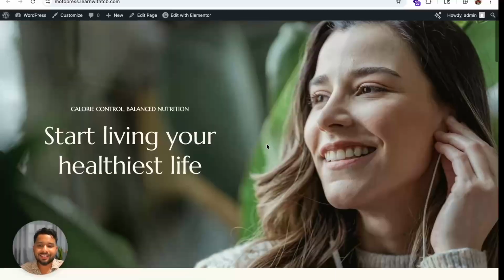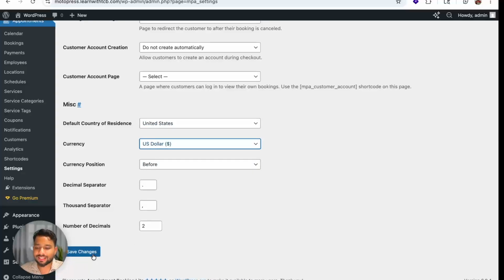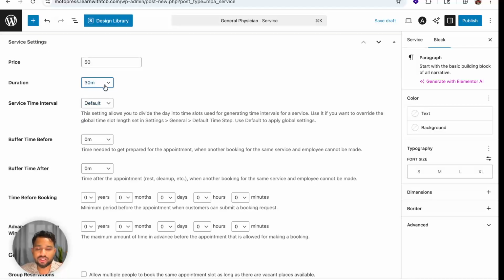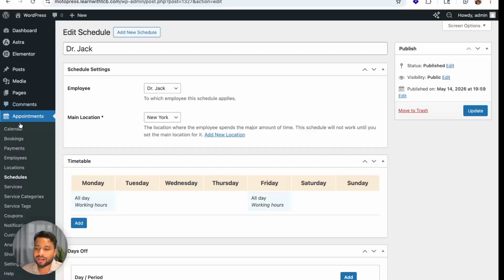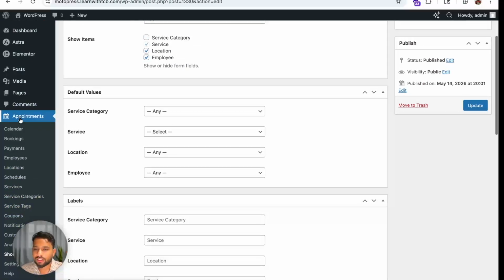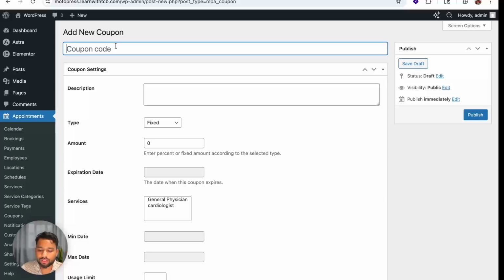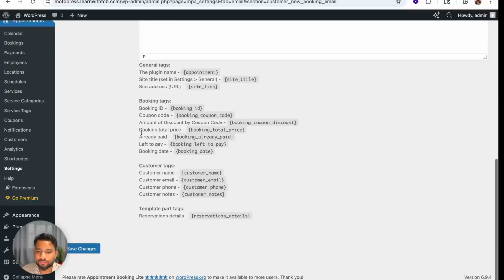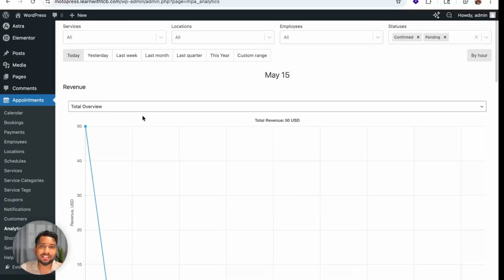How to Build an Appointment Booking System in WordPress Free(Step-by-Step)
Hey everyone, welcome back to The Coding Bus.

In this video, we will learn how to create a complete appointment booking system in WordPress using the MotoPress Appointment Booking plugin.

If you want to create a website for clinics, hospitals, salons, consultants, gyms, coaching centers, or any business where users can book appointments online, then this video is for you.

In this tutorial, we will cover:

✔ Installing the MotoPress Appointment Booking Plugin
✔ Creating services and categories
✔ Adding employees/staff members
✔ Setting working hours and time slots
✔ Creating the booking form
✔ Managing appointments from the dashboard
✔ Styling and customizing the booking page
✔ Creating a professional modern booking UI

This tutorial is beginner-friendly and step-by-step, so even if you are new to WordPress, you can easily follow along.

🔥 Perfect for:

Doctors & Clinics
Salons & Spas
Consultants
Coaching Classes
Gyms & Trainers
Service Businesses

📌 Learn Web Development & App Development with The Coding Bus